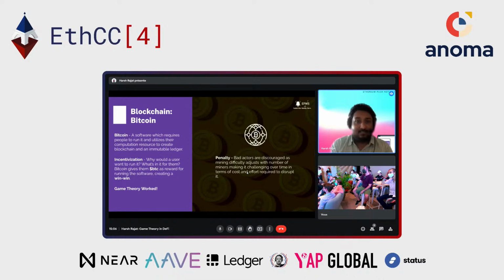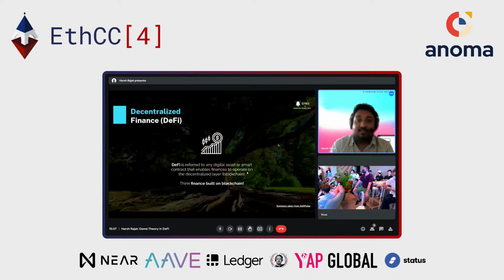Harsh Rajat - Game Theory in DeFi